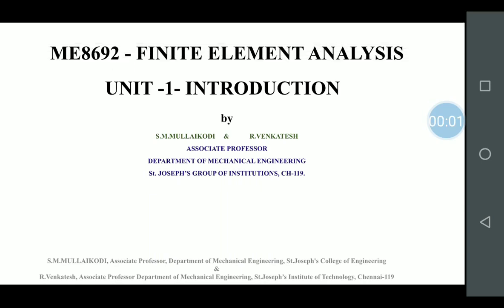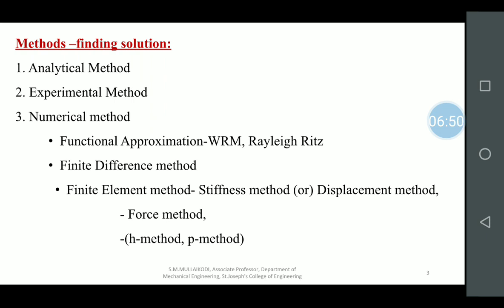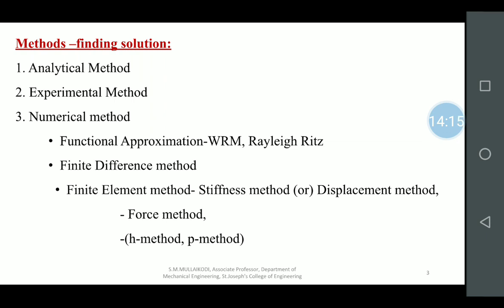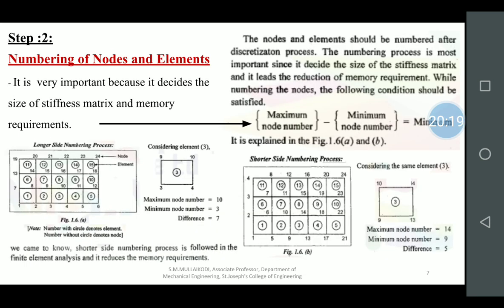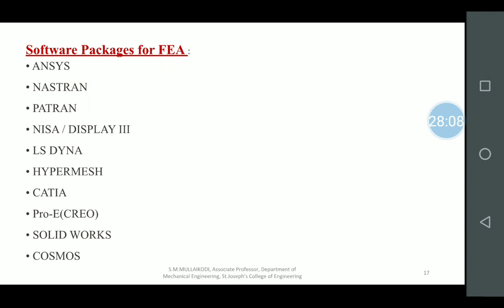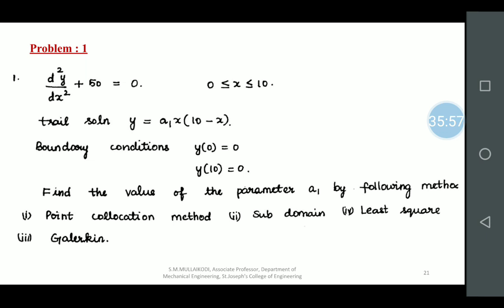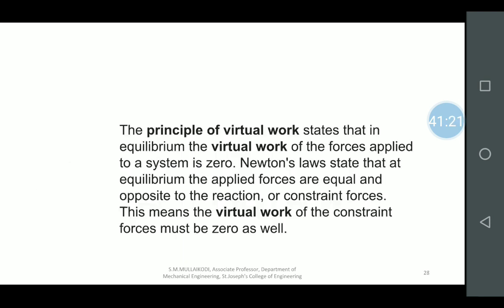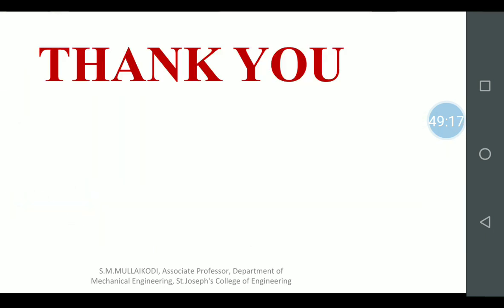FEA Unit 1 Basics and quick refresher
Express refresher on FEA.mp4